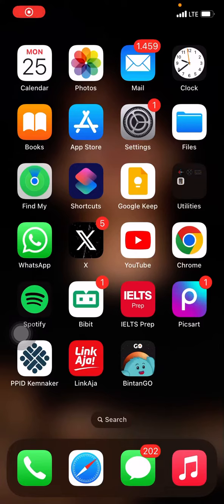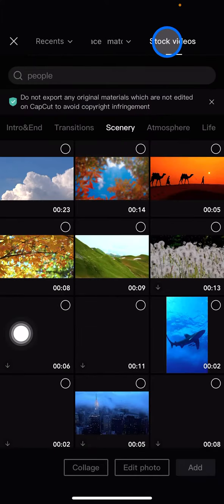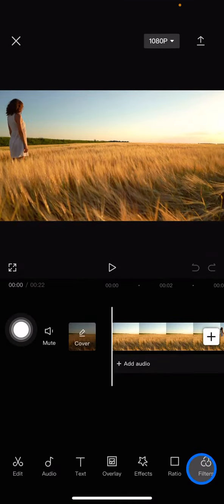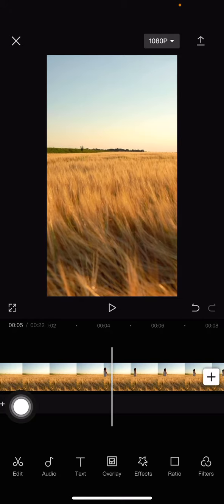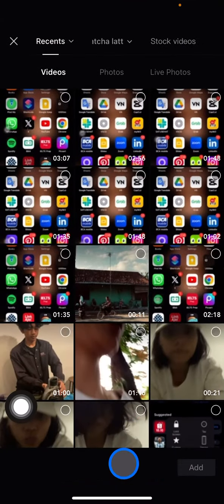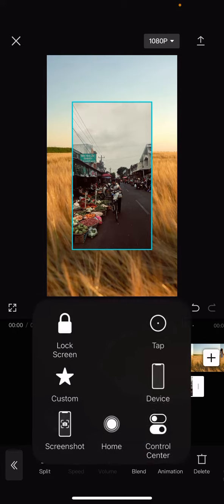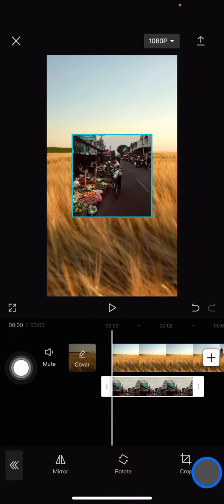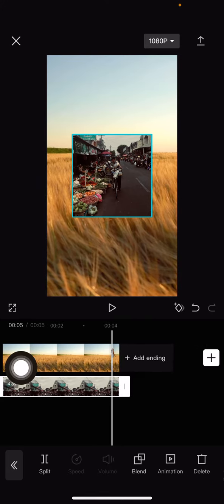How to Add Picture in Video Capcut iOS iPhone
We can combining a photos and videos in the same frame. Overlay feature allow us to have both photo and video in the sametime. Here is the tutorial how to add picture in video by CapCut